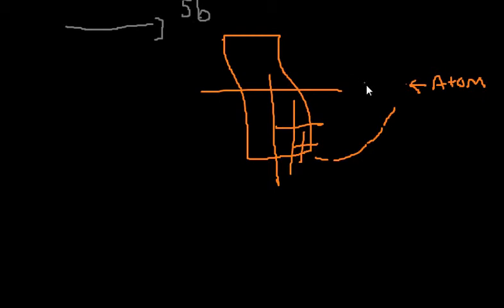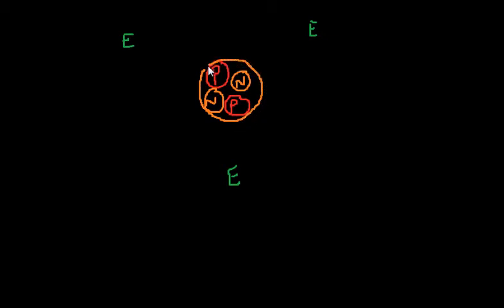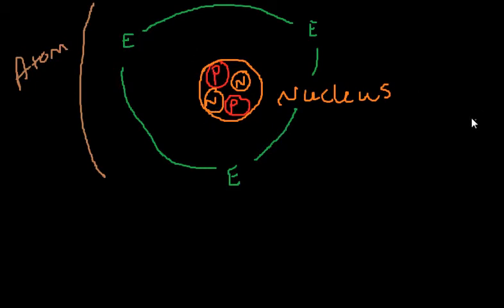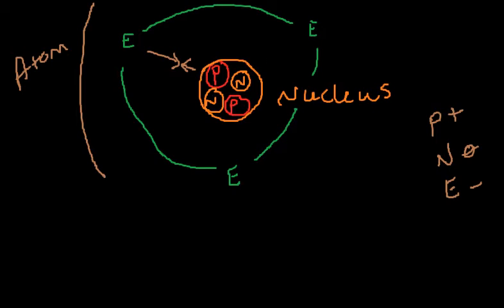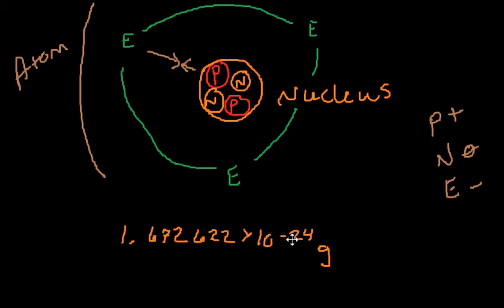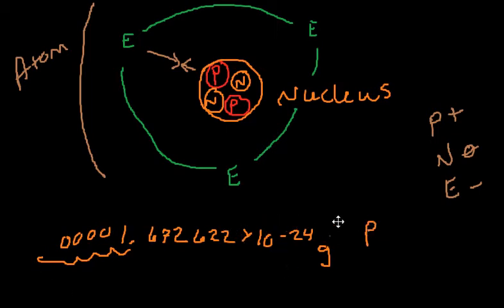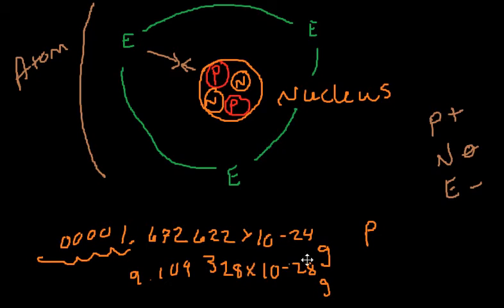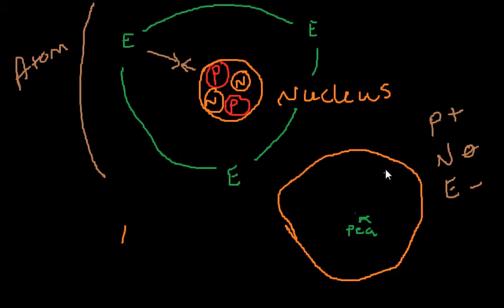Atoms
Atomic Structure